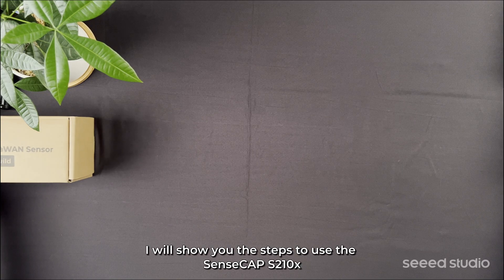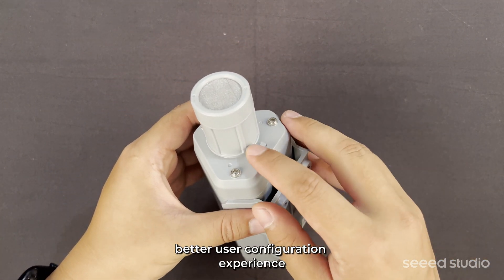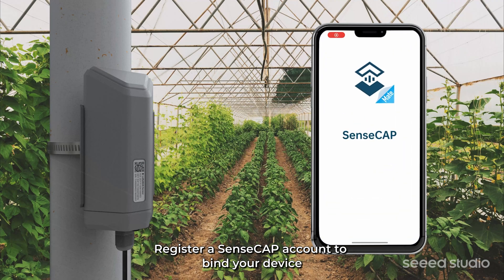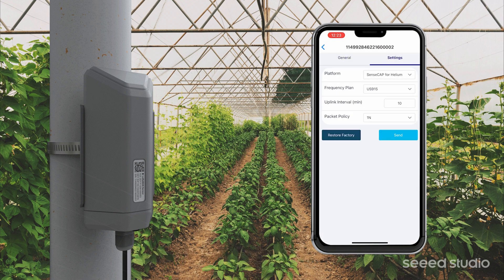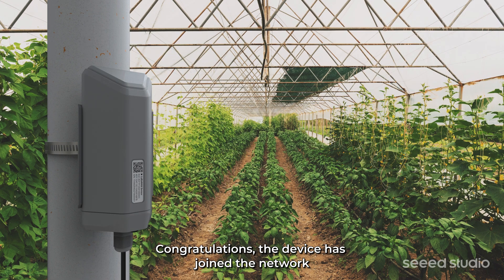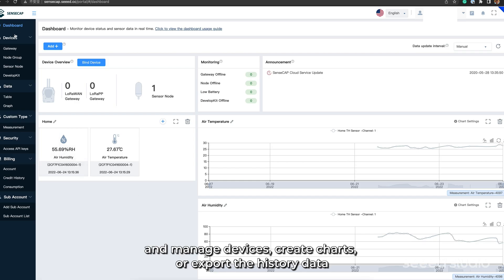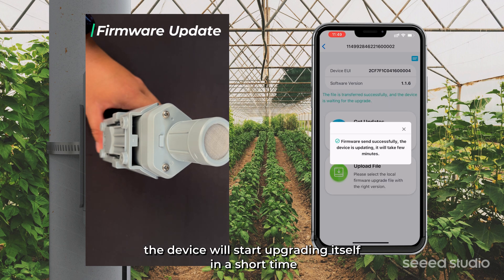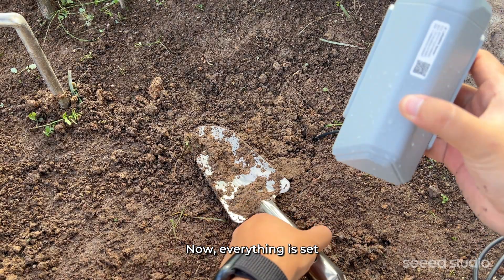Unboxing SenseCAP S210X LoRaWAN Sensors: Get Data in 4 Steps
In this video, we'll unbox the SenseCAP S210X LoRaWAN Sensors, a series of wireless sensor nodes for your IoT solution. We'll also have a hands-on section to show you how to configure the device on our SenseCAP Mate APP for the first time: get data in 4 steps!

Products mentioned in the video:
SenseCAP S210x LoRaWAN Sensor Series
With the IP66 rating, -40 ~ +85C ° operating temperature, and built-in 19Ah high-capacity battery,  combined with the device’s low power consumption, the SenseCAP S210X series can operate in harsh outdoor environments for up to 10 years with a range of up to 10km. The built-in Bluetooth facilitates setup and greatly reduces large-scale deployment costs. Users can focus on application development with the easy set-up, and start retrieving data in a few steps. Just install the device, bind it using the QR code and configure the network, then data can be viewed from the SenseCAP Portal and SenseCAP Mate APP, which support popular IoT protocols such as HTTP and  MQTT.